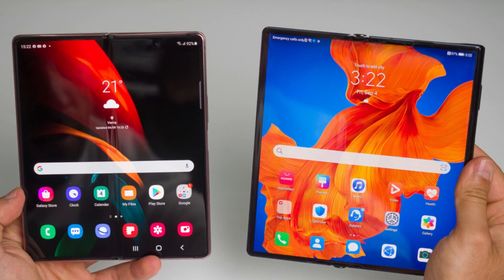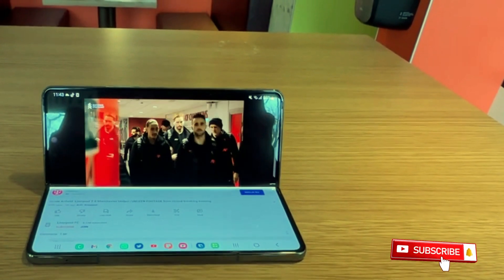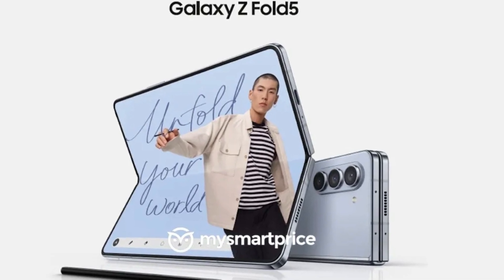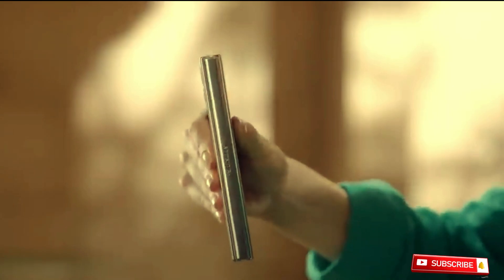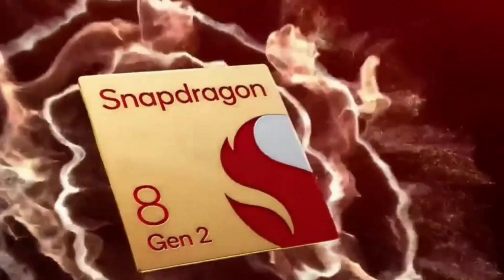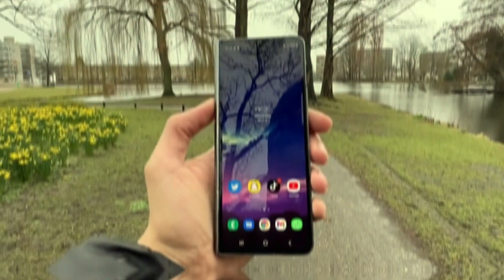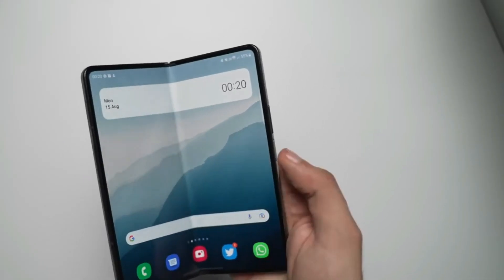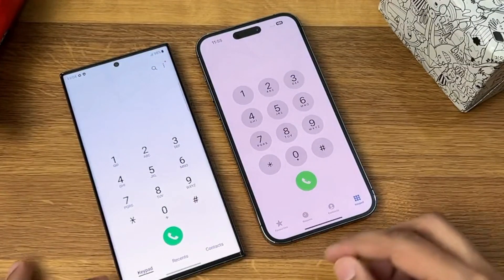Z FOLD 5: SAMSUNG, NEXT LEVEL IS HERE! 🔥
This video discusses the leaked information about Samsung's upcoming Galaxy Z Fold 5 and compares it to the previous model, the Z Fold 4. It mentions that the Z Fold 5 is expected to address the issue of the hinge structure, allowing it to close completely flat. The design of the Z Fold 5 is said to be similar to its predecessor, with no significant changes in the position of the camera module, microphones, and speakers. The presence of a dedicated S-Pen slot is uncertain. The script also mentions reports of thinner screen borders on the Z Fold 4, but their accuracy is yet to be confirmed.

Titles.
1. "Leaked Details: Samsung Galaxy Z Fold 5 Design and Similarities to Z Fold 4"
2. "Breaking News: Samsung Galaxy Z Fold 5 Expected to Address Hinge Issue"
3. "Comparing Samsung Galaxy Z Fold 5 and Z Fold 4: Design Changes and Features"
4. "Uncertain Future: S-Pen Integration in Samsung Galaxy Z Fold 5"
5. "Thinner Screen Borders on Samsung Galaxy Z Fold 4: Rumor or Reality?"
6. "Inside Scoop: Specifications and Camera Details of Samsung Galaxy Z Fold 5 Revealed"